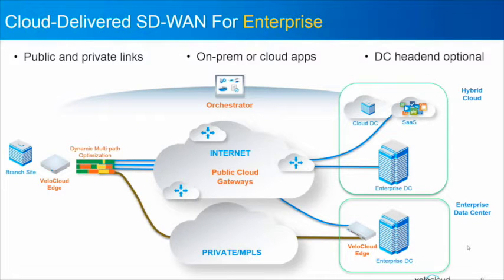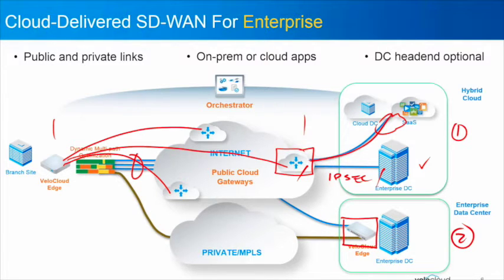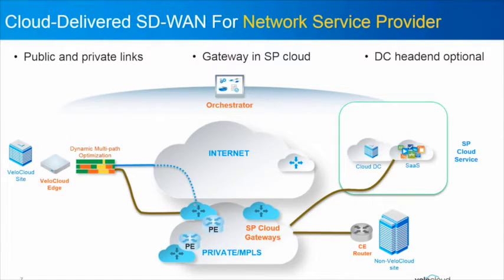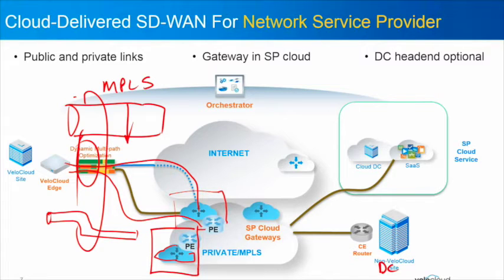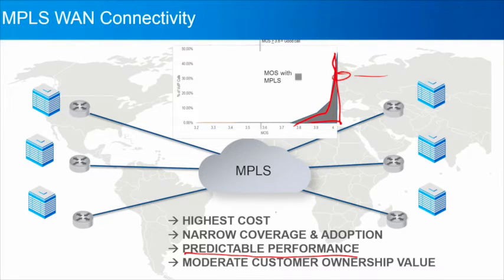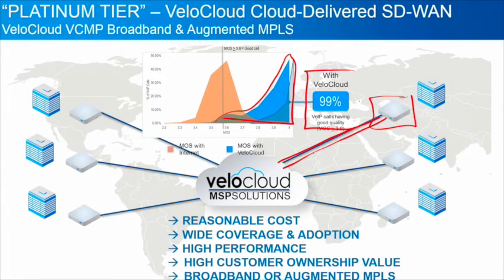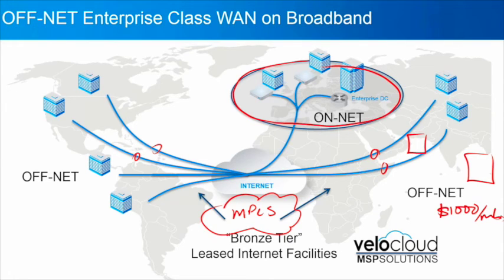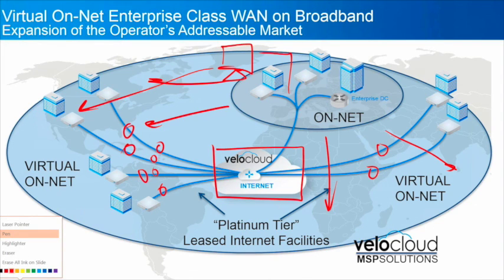Service Provider SD-WAN Series (VMware SD-WAN by VeloCloud) - Part 2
VMware SD-WAN by VeloCloud Service Provider Topologies and Use Cases.